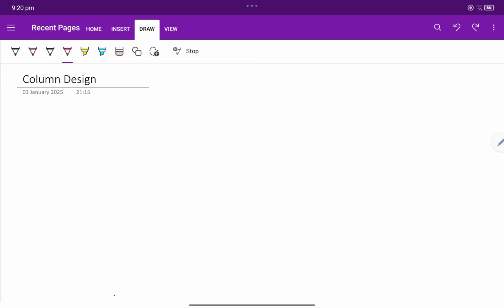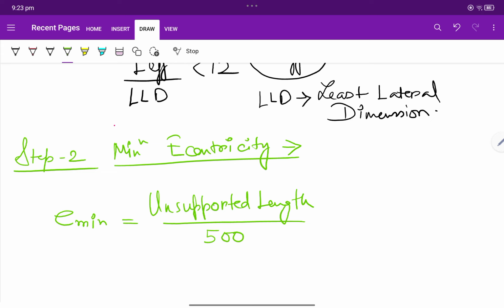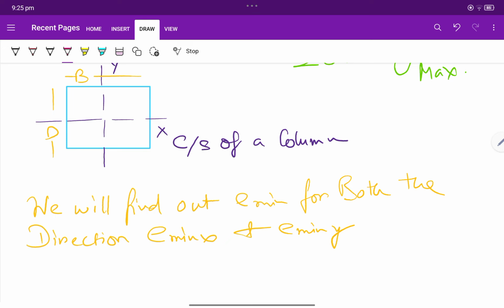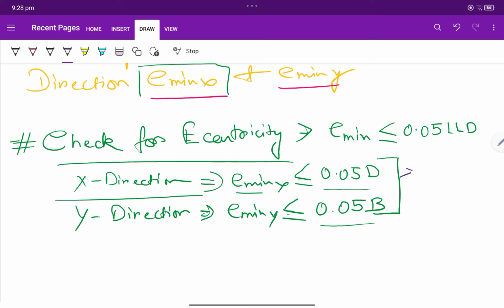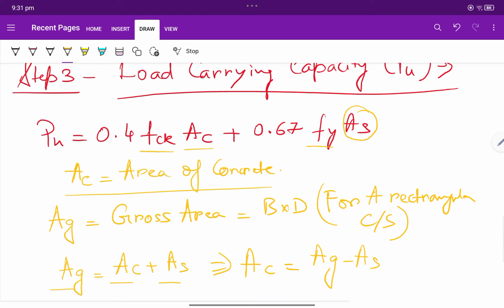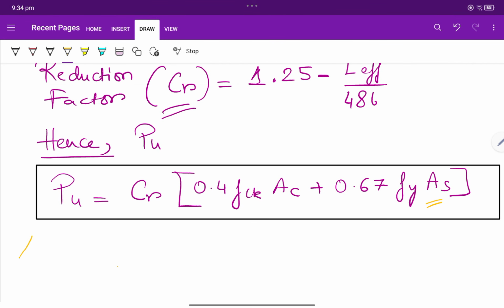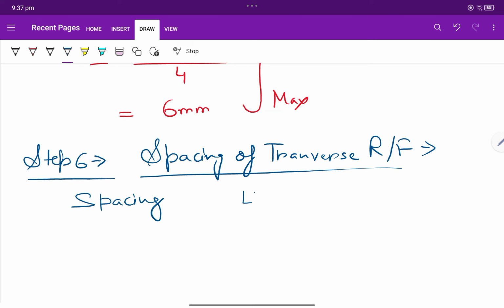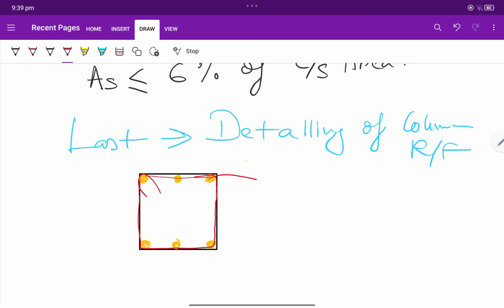RCC●Column Design Part-1●Manual Calculation ●Civil Engineering●